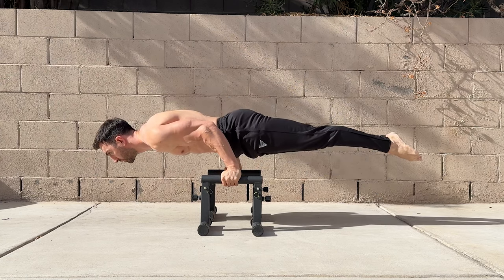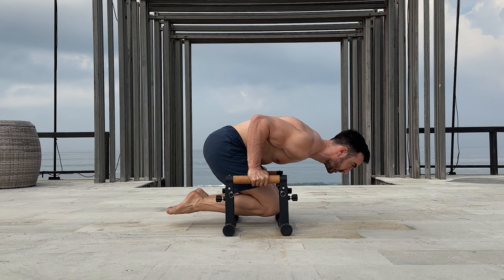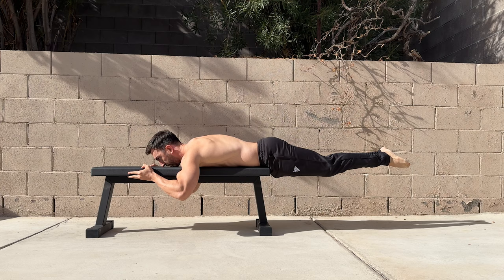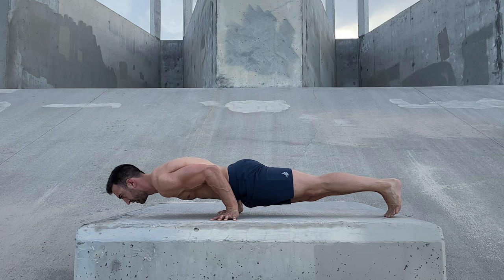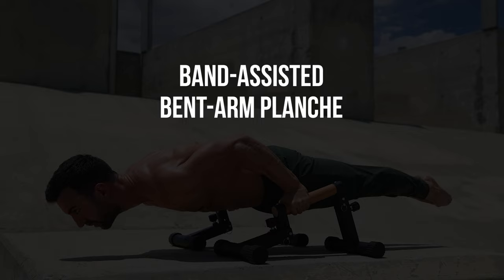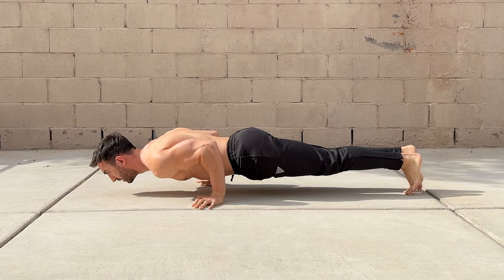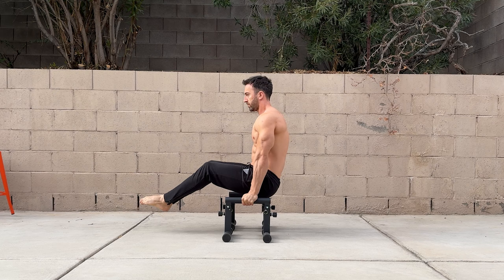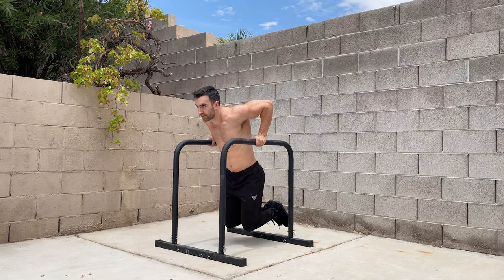Bent arm Planche tutorial